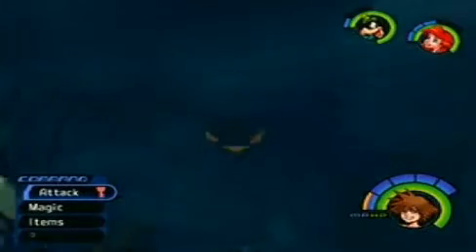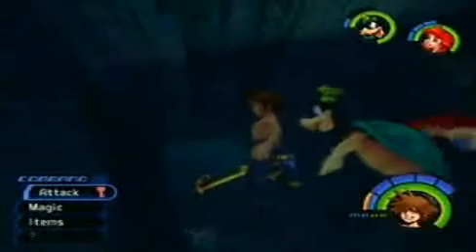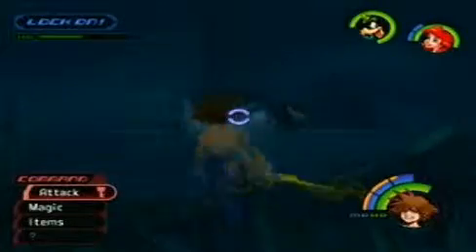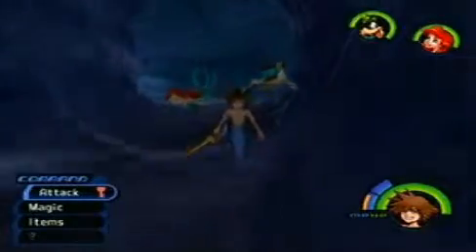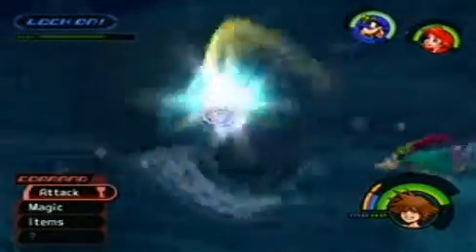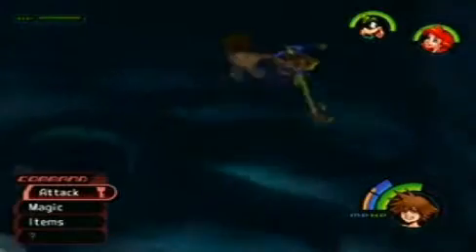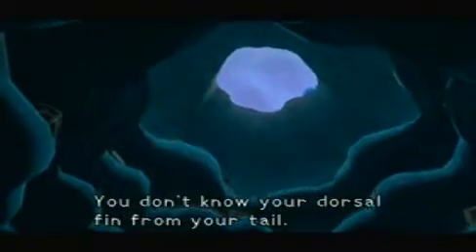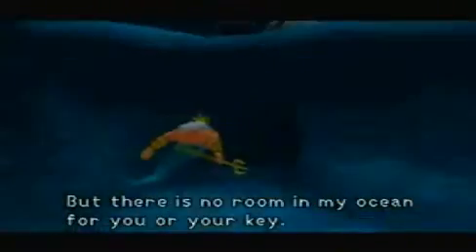Kingdom Hearts: Part 33- Jaws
Scary woman.